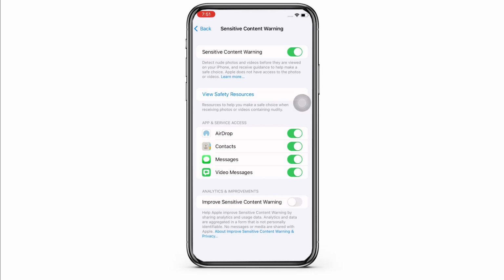How to Blur Sensitive Content on iPhone or iPad (2024)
Protect Your Privacy: Blur Sensitive Content on iPhone & iPad | Easy Tutorial 2024

Welcome to Nifty Tech Tips! In this video, we'll walk you through the simple process of blurring sensitive content on your iPhone or iPad. Whether you're sharing screenshots, photos, or videos, adding a blur can help safeguard your personal information. Follow along as we guide you through the steps to ensure your privacy and security on iOS devices.

🔑 **Key Points Covered**:
1. **Understanding the Need for Blur**: Why it's important to blur sensitive content before sharing it.
2. **Built-in Tools**: Overview of the native tools available on iOS for blurring content.
3. **Step-by-Step Instructions**: Easy-to-follow guide on how to blur sensitive content using your iPhone or iPad.
4. **Tips for Effective Blurring**: Additional tips to enhance the effectiveness of your blurring technique.

🕒 **Timestamps for Quick Navigation**:
0:00 - Introduction
0:05 - Importance of Blurring Sensitive Content
0:15 - Using Built-in Tools on iOS
0:25 - Step-by-Step Blurring Instructions
0:35 - Tips for Effective Blurring

💬 Have questions about blurring sensitive content or need help with other privacy-related features on iOS?